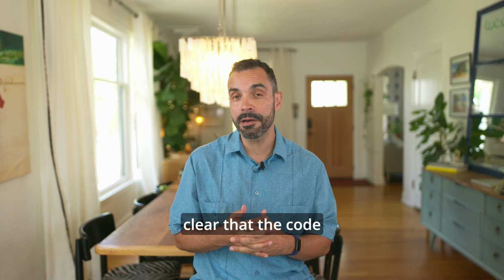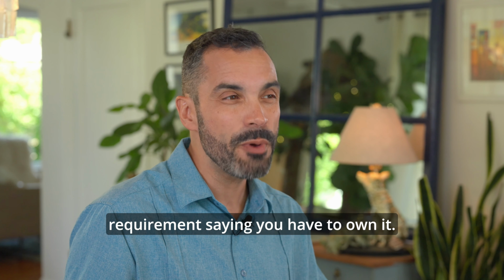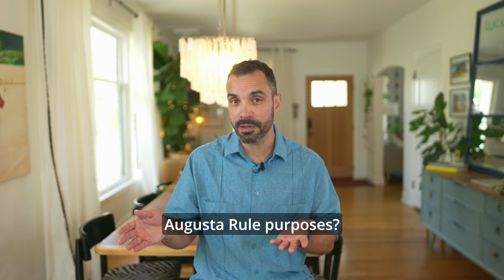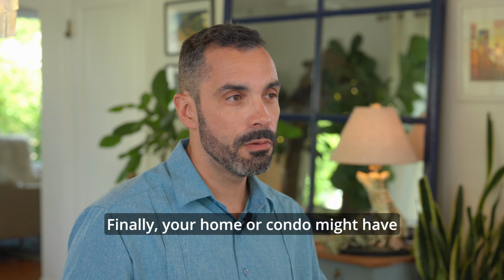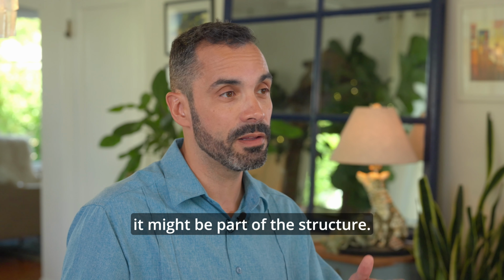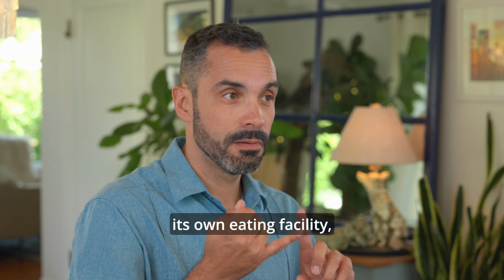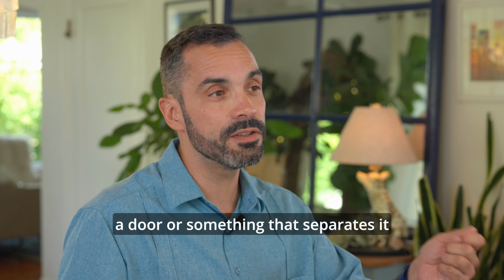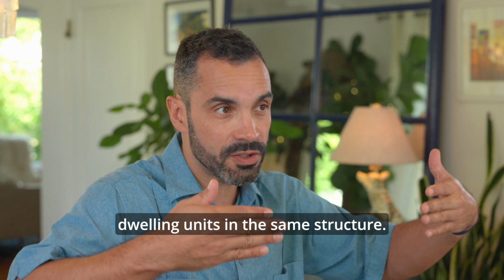IRS Dwelling Requirements for the Augusta Rule—What You Need to Know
Can you rent out your basement? What about your Airbnb or a mother-in-law suite? In this video, tax attorney John Hyre breaks down what the IRS actually considers a “dwelling” under Section 280A(g)—and how far you can stretch the rules before it backfires.

We’ll cover:
✔️ The 3 essential features every qualifying dwelling must have
✔️ Whether you need to own the property
✔️ How mother-in-law suites and separate units factor in
✔️ Why documentation still matters

If you’re using the Augusta Rule (or want to), this is a must-watch.

Note: While boats and yachts may technically meet the criteria of a qualified dwelling, the IRS tends to flag these rentals. Based on case law and audit risk, we do not support using watercraft for Augusta Rule deductions.